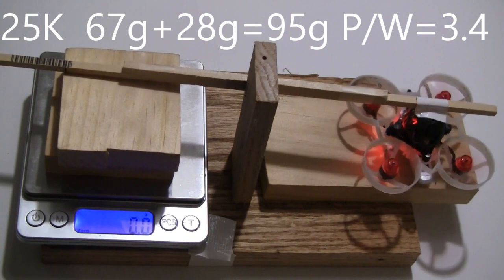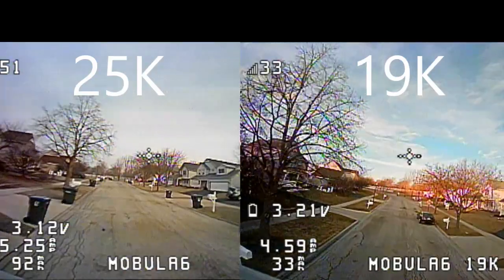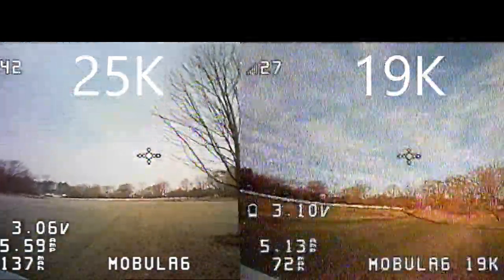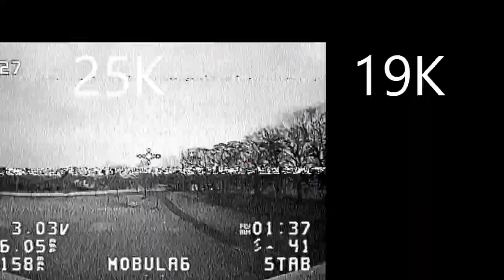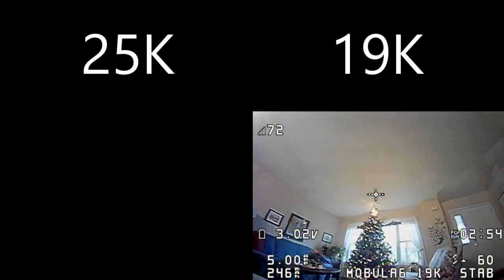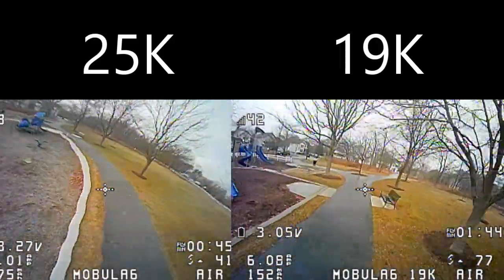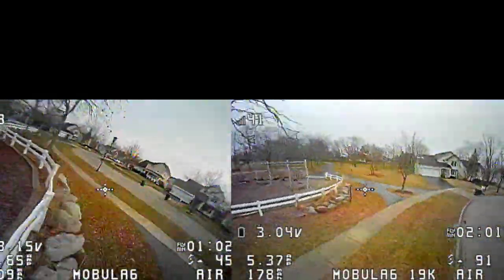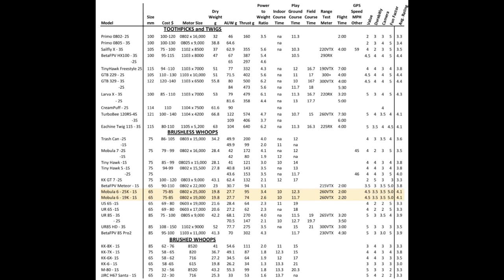Mobula 6 Which Kv 25K or 19K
Comparison of the 25Kv to 19Kv Version of the Mobula 6 Tiny Whoop. The 25K version has 95 grams of thrust vs 74 grams of thrust which is an increase of 28% but it comes at a cost of 30 seconds (25%) shorter flight times. Please watch the video to see thrust, range, hover and lap speed testing.

My video showing a D SYNC problem I found under full power in cold weather can be found